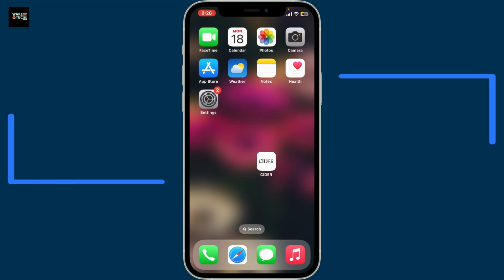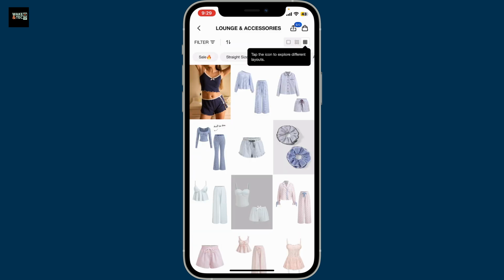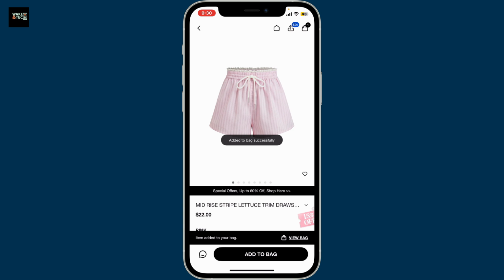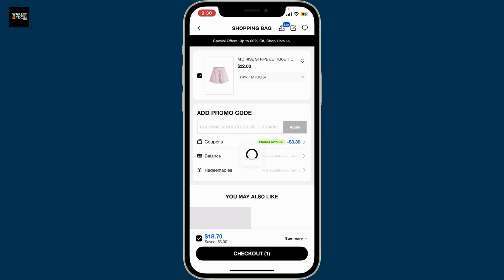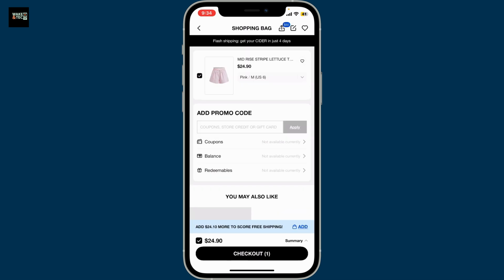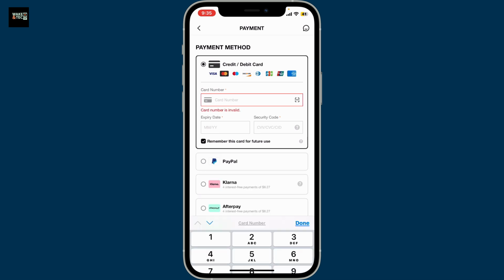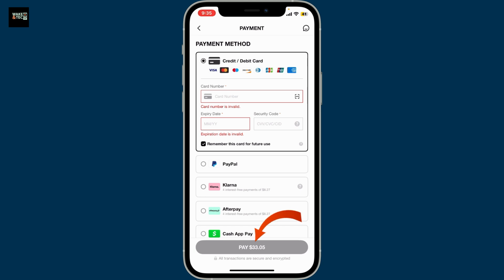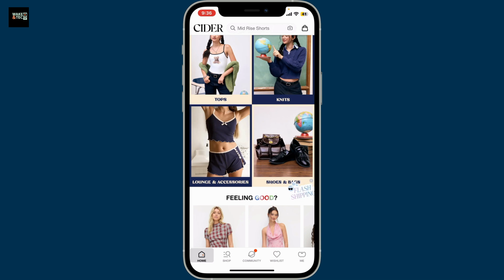How to Buy Items in Cider App (2025 Step-by-Step Guide)? Easy Cider App Purchase Tutorial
Learn how to purchase items safely and quickly in the Cider application with this step-by-step guide! Whether you’re buying gifts, accessories, or in-app items, this tutorial will show you how to navigate the app and complete purchases securely.